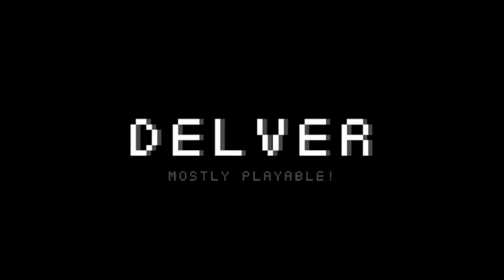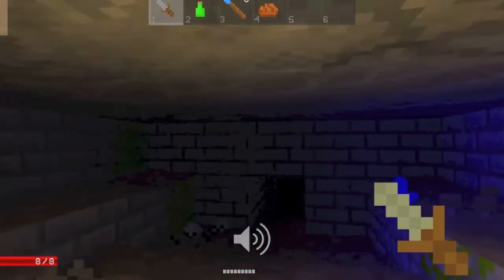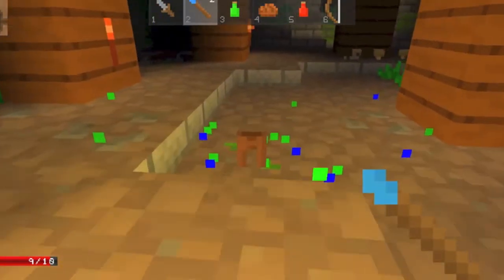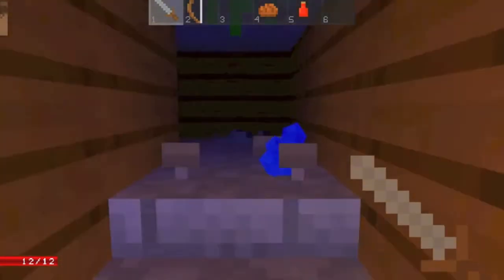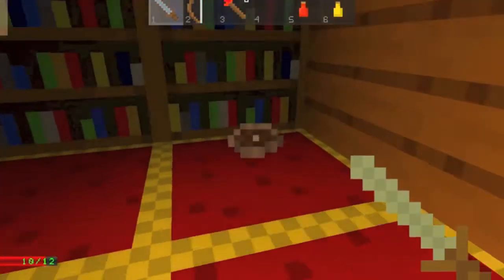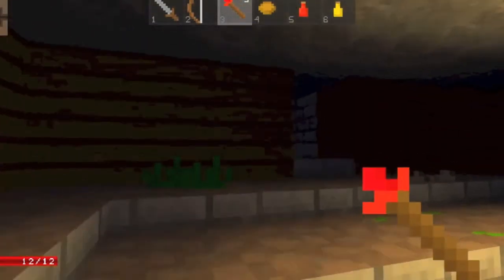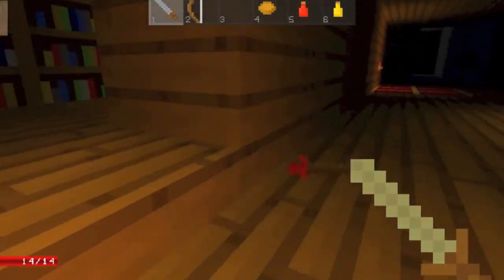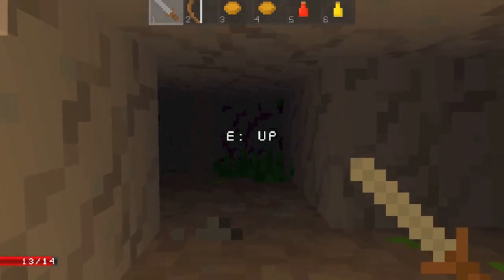Delver- Grand River Gaming Episode 1- Learning the ropes!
JGaroff Takes a look at the new and up coming game Delver available for all operating systems and Android!